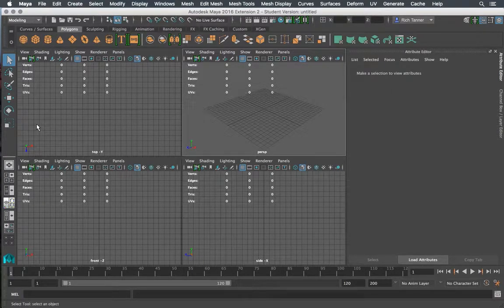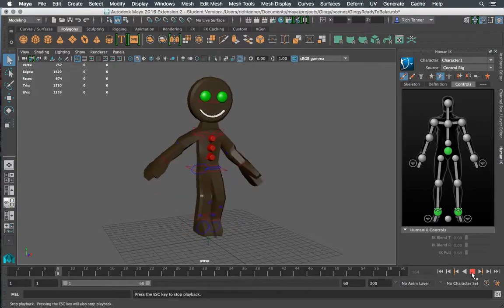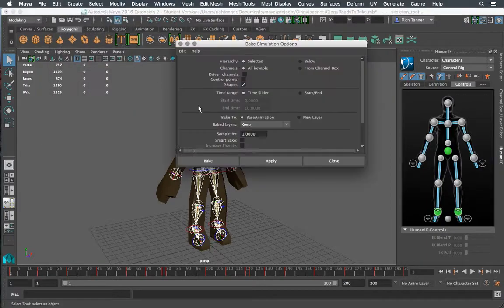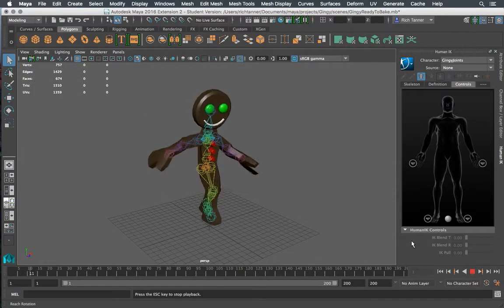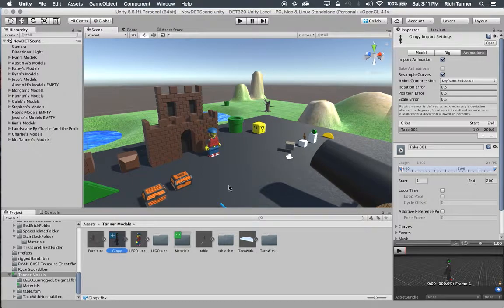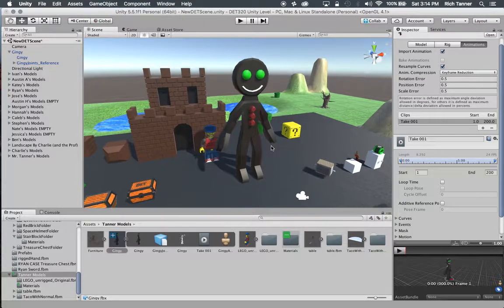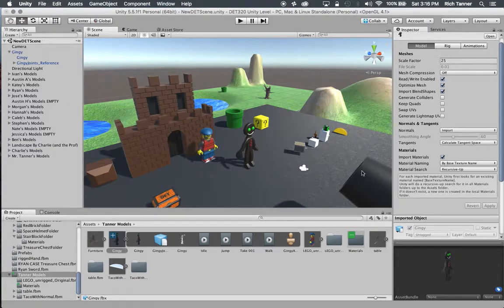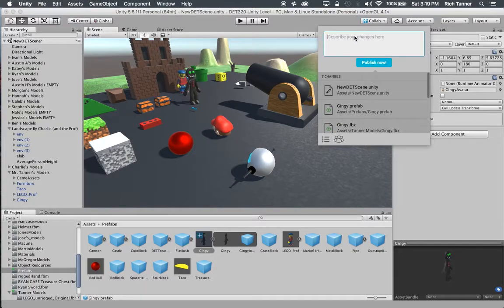DET 320 - Exporting Character Animation from Maya to Unity - Advanced 3D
DET 320 - Exporting Character Animation from Maya to Unity - Advanced 3D Modeling
In this week's episode:  We take our silly Gingerbread Man, complete with silly walk, jump, and idle animations, from Maya into Unity as an FBX.